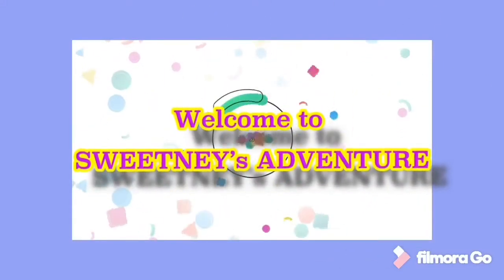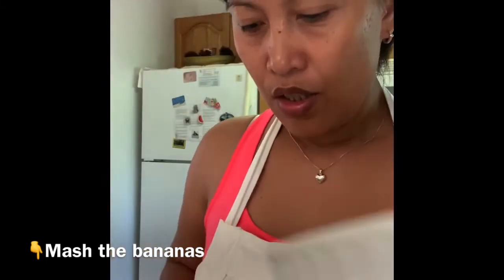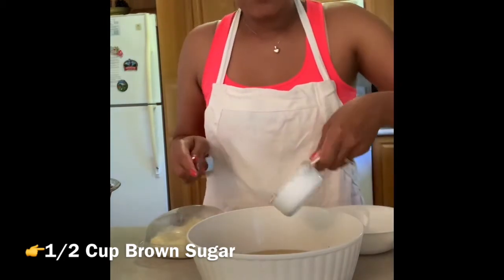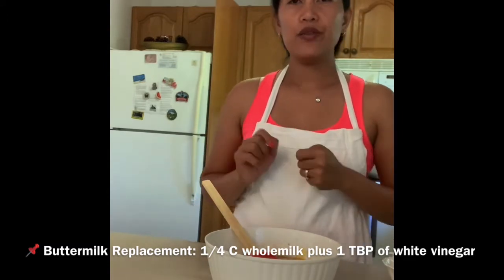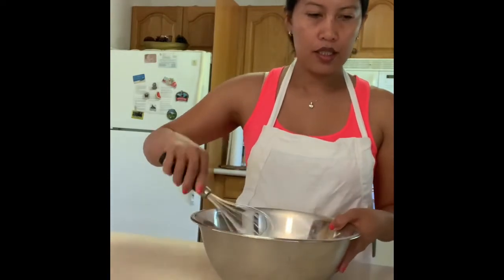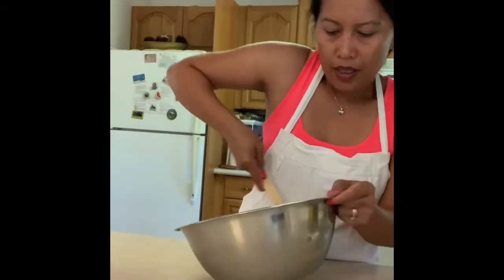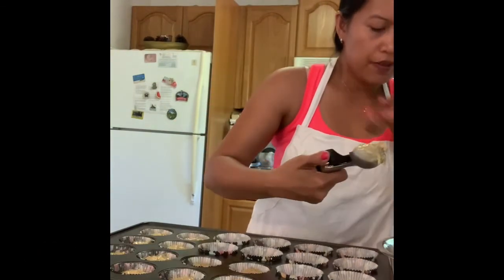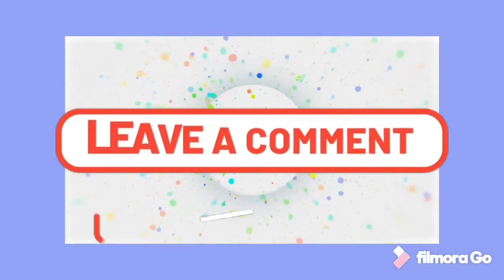How to make MOIST and SOFT Banana Muffin 🧑‍🍳